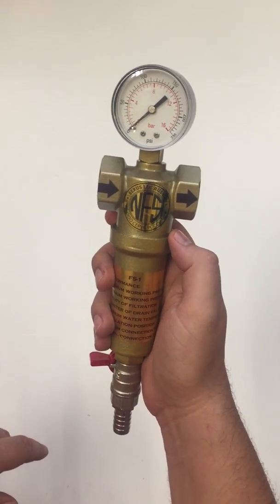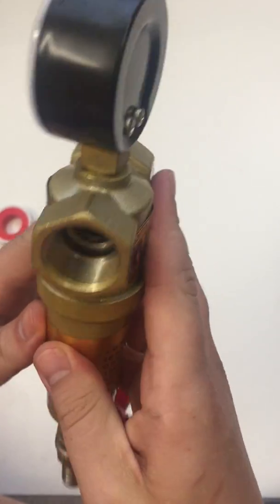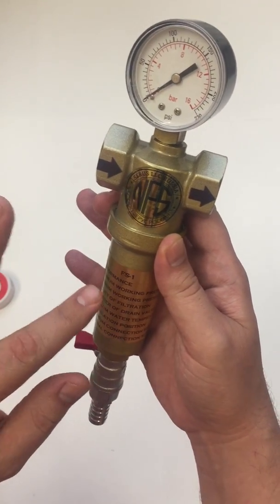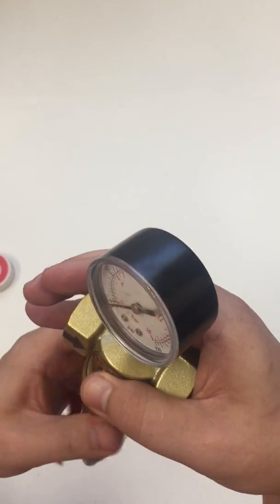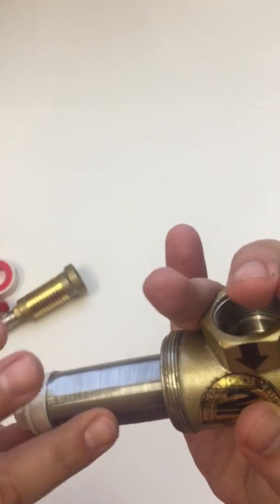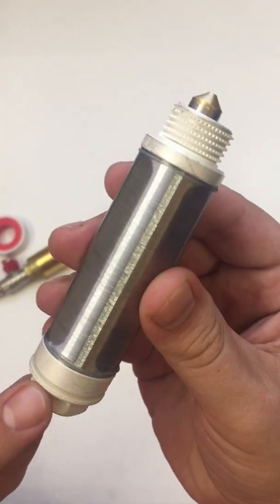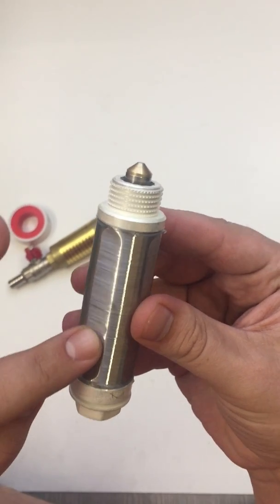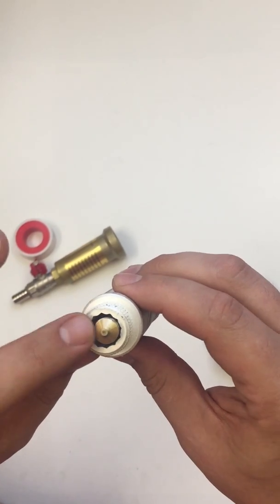Surprising Benefits of Self Cleaning Water Filter Systems in 2025!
Are you tired of constantly replacing your water filters? Discover the game-changing benefits of self-cleaning water filter systems in 2025!

From reduced maintenance costs to improved water quality, we'll dive into the hidden perks of these innovative systems. Learn how self-cleaning water filters can revolutionize the way you access clean drinking water and make a positive impact on the environment.

Whether you're a homeowner, business owner, or simply someone who cares about their health, this video is for you! Stay ahead of the curve and find out what makes self-cleaning water filter systems a must-have in 2025.